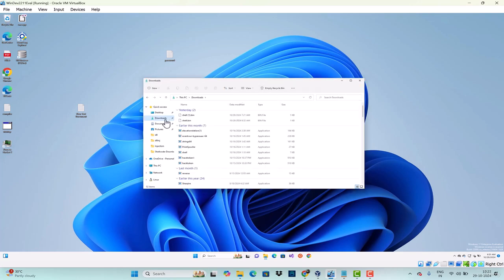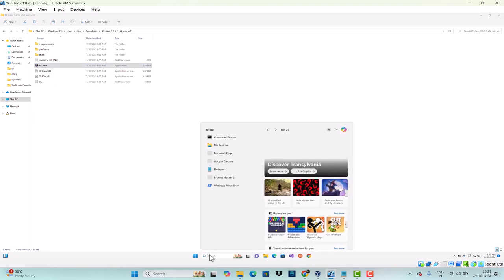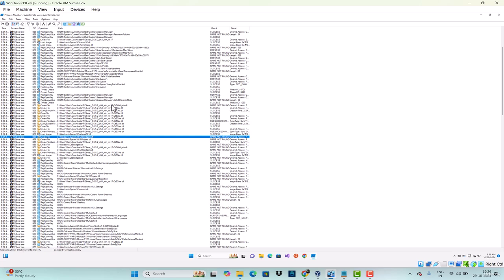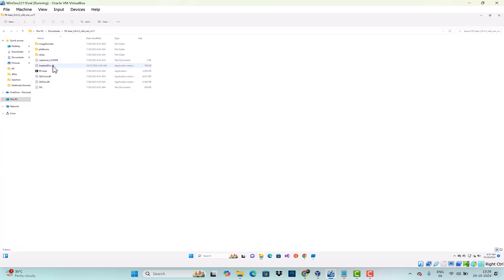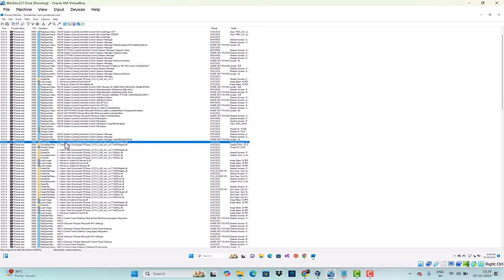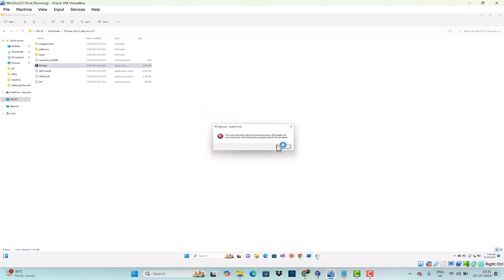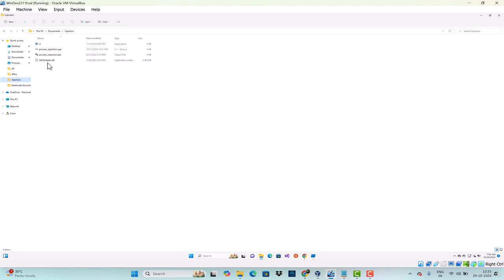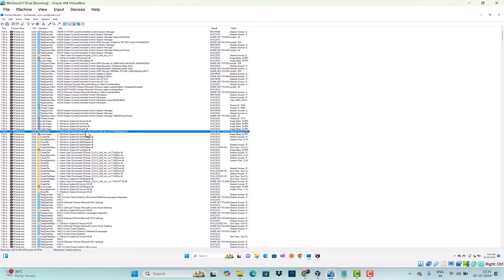How DLL Hijacking Tricks Windows Applications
Understanding DLL Hijacking is essential for anyone learning Windows internals, malware analysis, and ethical hacking. This video explains how DLL search order can be abused, why applications become vulnerable, and how defenders detect suspicious DLL loading activity.

In this video you'll learn:

✔ What DLL Hijacking is
✔ How Windows loads DLL files
✔ DLL search order basics
✔ Why applications become vulnerable
✔ Detection and monitoring concepts

This video is ideal for:

Malware analysis beginners
SOC analysts